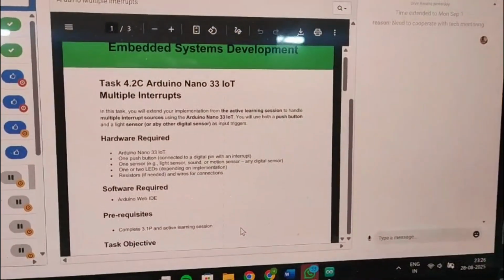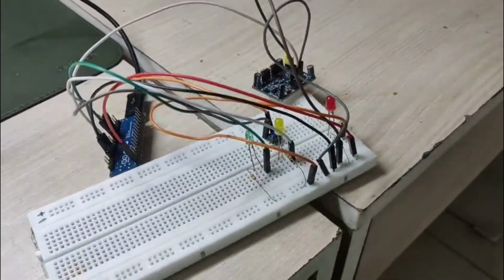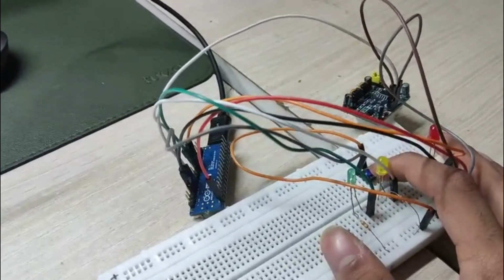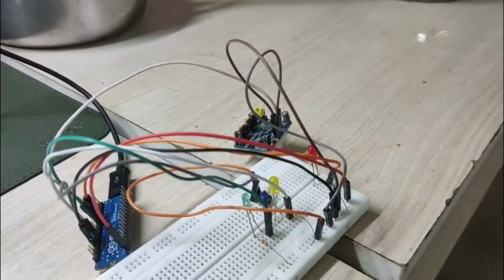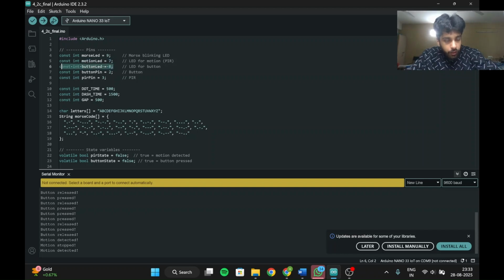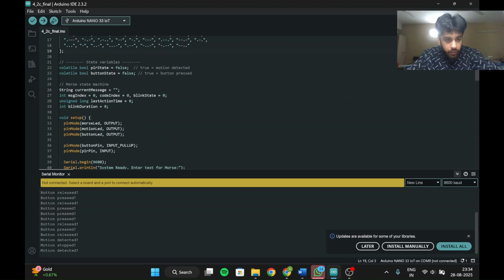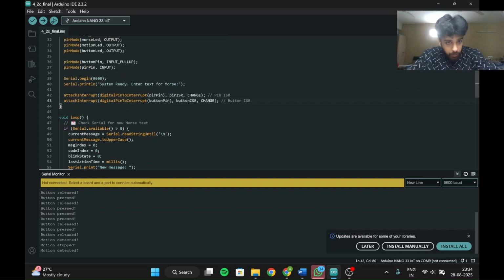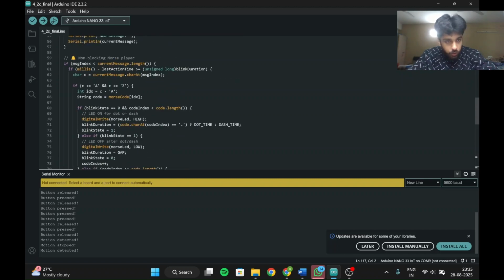SIT210 - 4.2C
Multiple Interrupts